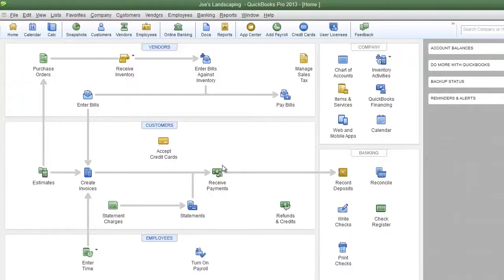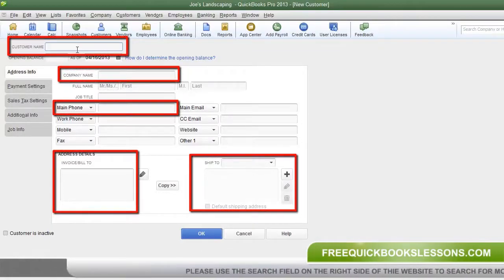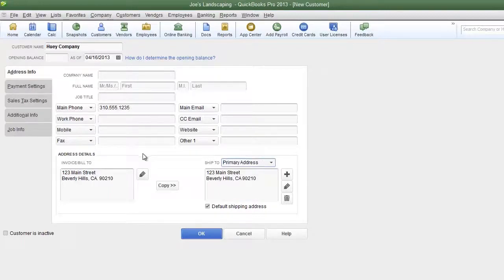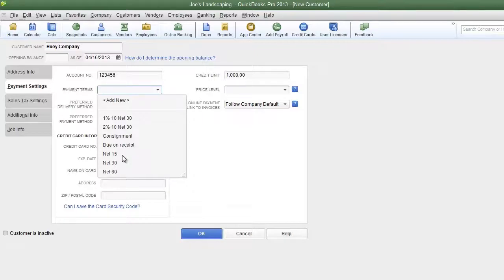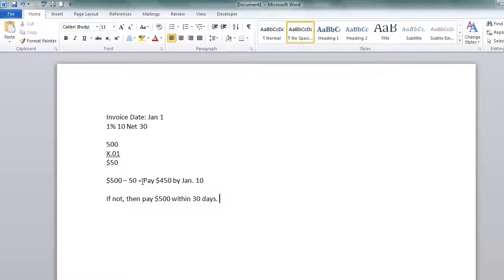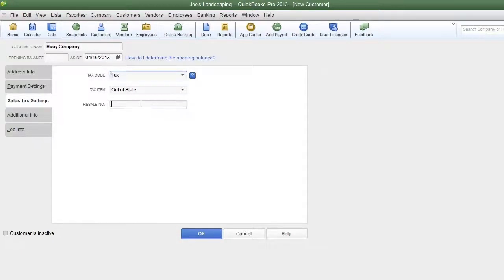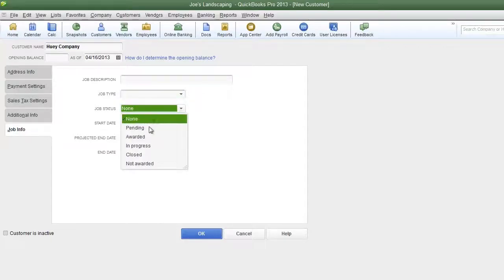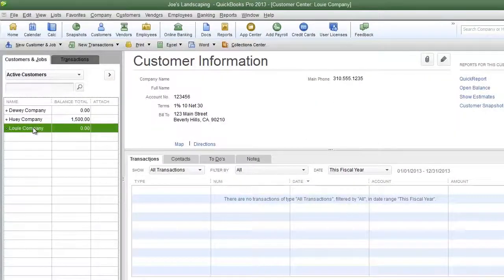Free QuickBooks Tutorials - Add A New Customer - QuickBooks Pro 2013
QuickBooks allows you to keep track of customers and the individual jobs performed for a customer. When you create a new job for a customer, the job is listed as a subcategory under the respective customer in the customer list. QuickBooks allows you to add as many jobs as needed for a single customer. Some businesses do not segregate each job performed for a customer. For most product-based businesses, it is not imperative to create a new job for each customer. However, if you are a service provider who will perform a different task for your customers, it is important to track each job. In this lesson, we will add a single customer and job. There are several fields that must be addressed when creating a new customer. The most important are name, address and payment terms fields. The payment terms field is especially important because you must dictate when you expect payment to be made towards an invoice. If you do not indicate your terms, then your customers might not take the initiative to pay you promptly.